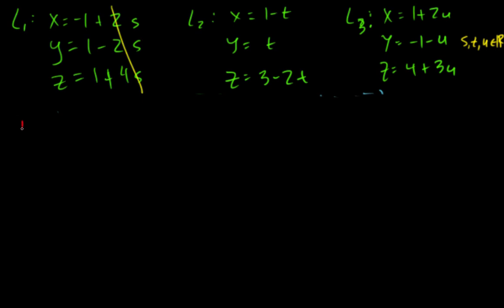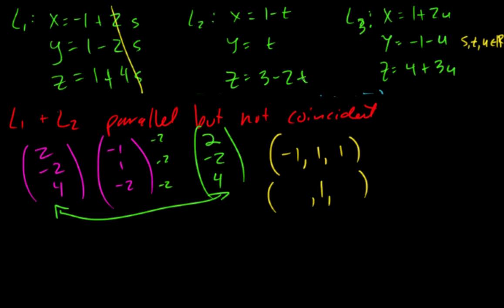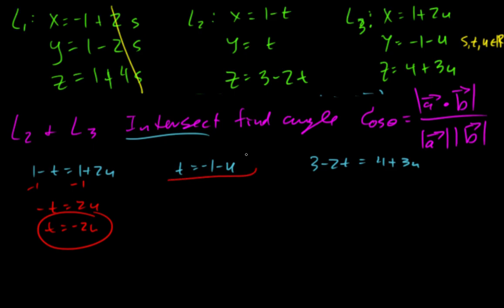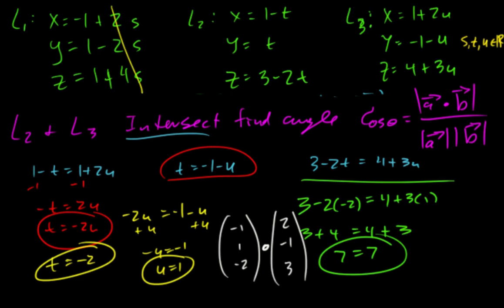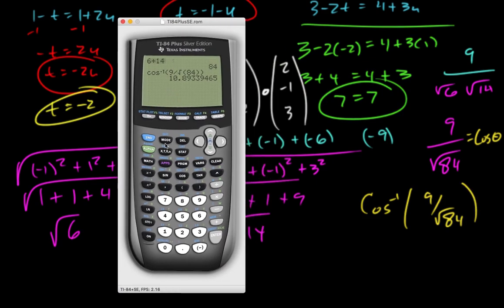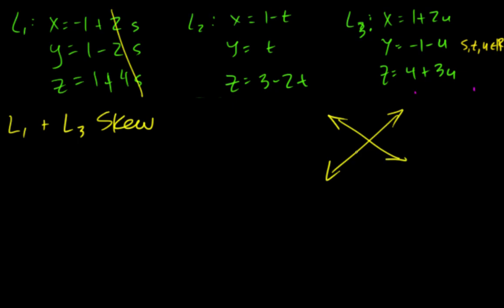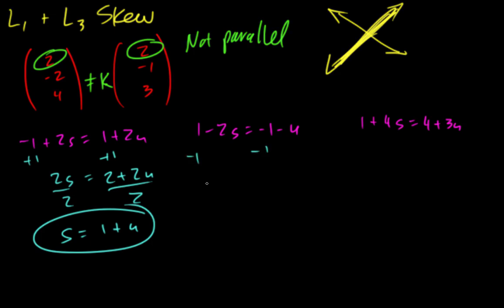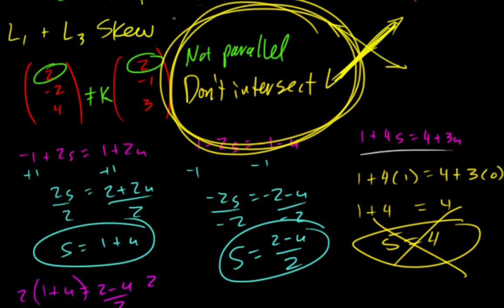13F - Relationships Between Lines (Part 2)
13F - Relationships Between Lines (Part 2)